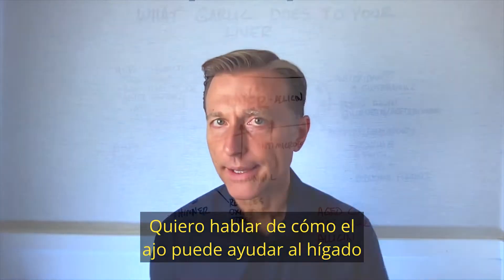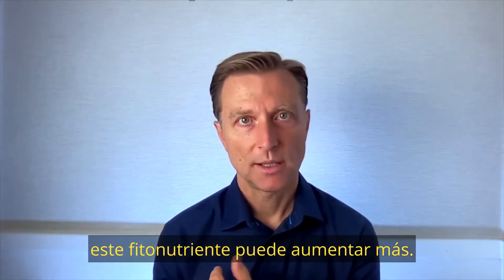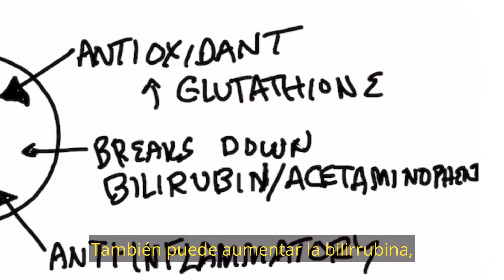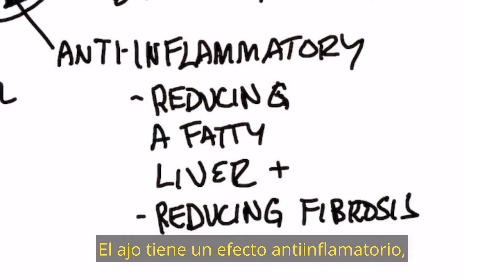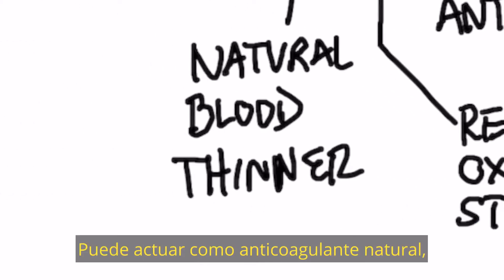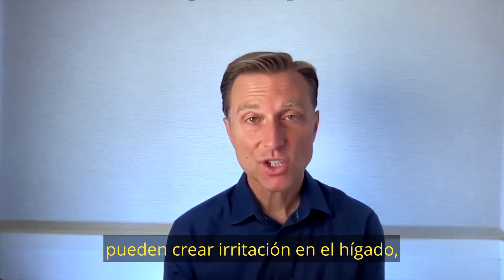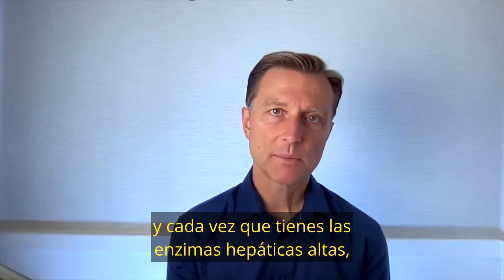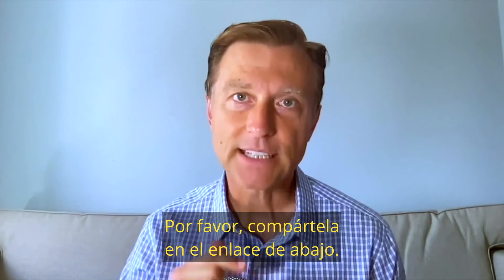Beneficios del ajo para el hígado Subtitulado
Curso gratis:
“Cómo blindar su sistema inmunitario”- Cursos del Dr.Berg

Dr. Berg en Facebook en español

Dr. Berg en Instagram en español

Descubre los increíbles beneficios del ajo para el hígado.

0:00 Introducción: ¿Qué le hace el ajo al hígado?
0:25 Los beneficios del ajo para el hígado
2:30 ¡Comparte tu historia de éxito!

En este video, vamos a hablar sobre los beneficios del ajo para el hígado.

Me voy a centrar en el fitonutriente del ajo llamado alicina.

Para activar la alicina, debes triturar el ajo y dejarlo reposar durante 10-15 minutos antes de consumirlo. También puedes usar ajo añejado: el proceso de fermentación libera mucha alicina.

Estos son los beneficios del ajo para el hígado.

1. El ajo actúa como un poderoso antioxidante, que ayuda a reducir los radicales libres y el estrés oxidativo. El ajo ayuda a aumentar el glutatión, que es el principal antioxidante del hígado.

2. El ajo ayuda a descomponer la bilirrubina. Los niveles excesivos de bilirrubina pueden causar una coloración amarillenta de la piel y los ojos, conocida como ictericia.

3. El ajo ayuda a descomponer el acetaminofén. El acetaminofén (Paracetamol)  es un medicamento común que se usa para los dolores de cabeza que pueden causar daño al hígado. El ajo ayuda a contrarrestar esos efectos adversos.

3. El ajo actúa como un potente antiinflamatorio. A su vez, esto puede reducir potencialmente el riesgo de enfermedad del hígado graso, cirrosis hepática y fibrosis.

4. El ajo tiene poderosas propiedades antimicrobianas y antifúngicas.

5. El ajo actúa como un anticoagulante natural, reduciendo potencialmente el riesgo de coágulos de sangre (que pueden ocurrir en el hígado).

6. El ajo puede ayudar a movilizar el colesterol.

7. El ajo tiene potentes propiedades hepatoprotectoras, que esencialmente blindan las células del hígado.

8. El ajo reduce las enzimas hepáticas (que significan daño hepático).

Añade más ajo a tu dieta y déjame saber cómo beneficia la salud de tu hígado en los comentarios a continuación.

Bases saludables de la dieta cetogénica o dieta keto con el doctor Berg.

El Dr. Berg,  es un quiropráctico especializado en cetogénesis saludable y ayuno intermitente.  Es autor del best seller The Healthy Keto Plan (El plan Keto saludable) Es también el director de Dr. Berg Nutritionals.

Descargo de responsabilidad. El Dr. Eric Berg recibió su título de Doctor en Quiropráctica del Palmer College of Chiropractic en 1988. El uso de la palabra “doctor” o la abreviación Dr.  asociado a su nombre se refiere solamente a ese título.

El Dr. Berg ostenta licencias de quiropráctica en los estados de Virginia, California y Luisiana, y aunque mantiene su licencia en activo, no ejerce como quiropráctico en ningún estado y no atiende a pacientes. Educar al público es ahora su ocupación a tiempo completo. Este video se presenta solamente a título informativo. No debe usarse para auto diagnosticarse y no sustituye ni puede sustituir a un examen médico. No debe usarse como curación, tratamiento, diagnóstico, receta o recomendación. Este video tampoco establece un vínculo entre doctor y paciente entre el Dr. Berg y usted. No debe hacer ningún cambio en su régimen alimenticio o dieta sin antes consultar con un médico y pasar un examen médico, diagnóstico y recomendación. Busque siempre el consejo de un médico o cualquier profesional de la salud y dirija sus preguntas sobre enfermedades a dicho profesional. The Health & Wellness, Dr. Berg Nutritionals y Dr. Eric Berg, D.C. no se hacen responsables ni están sujetos a ninguna responsabilidad civil por cualquier consejo, tratamiento o diagnóstico o cualquier otra información, servicio o producto que obtenga a través de este video o página web.